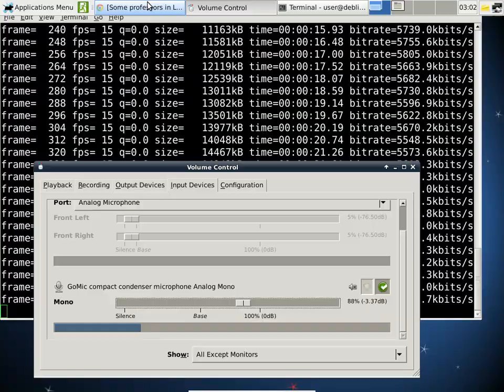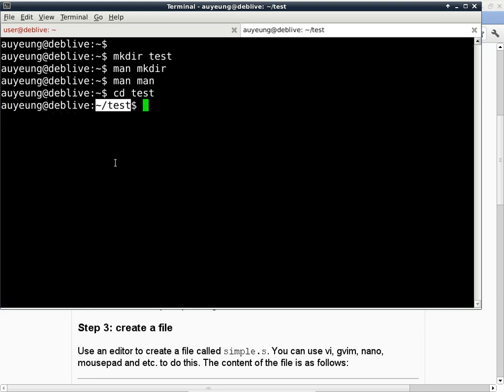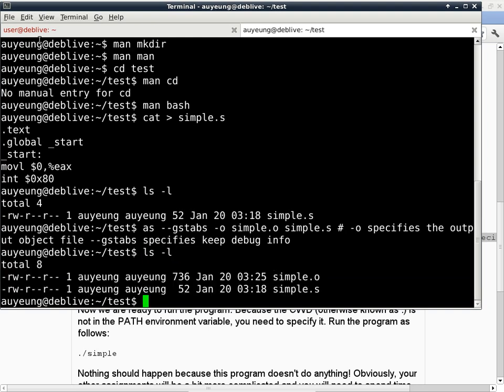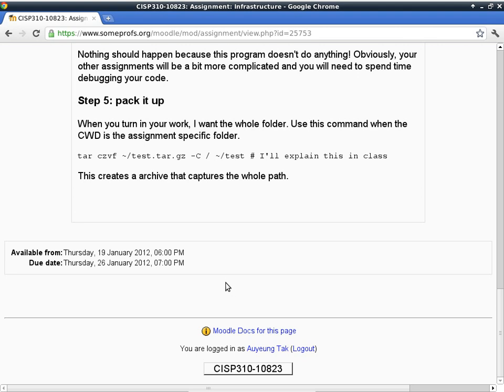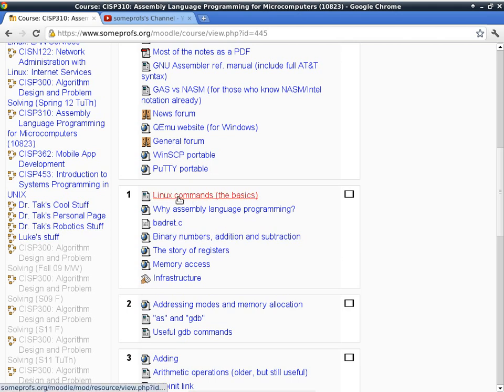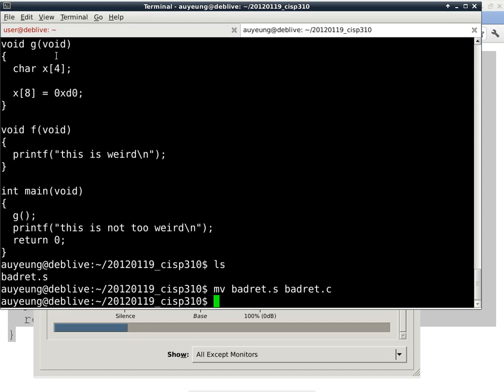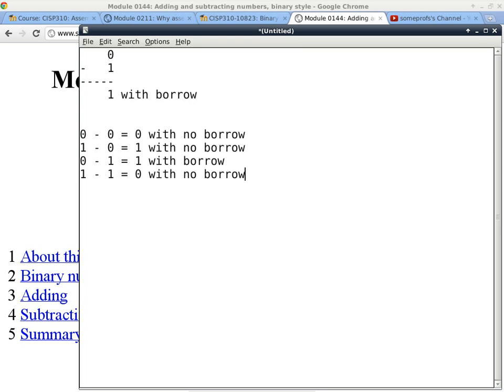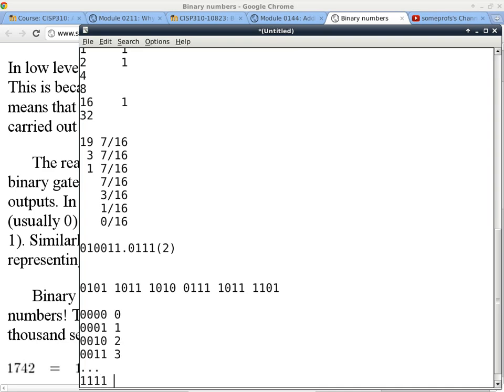20120119 ARC cisp310